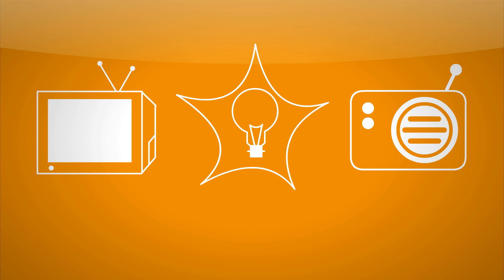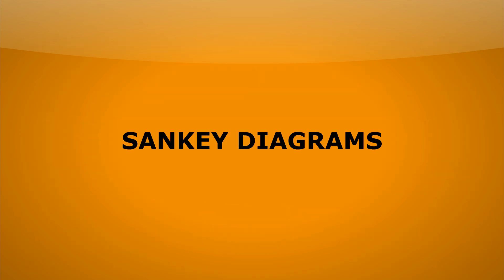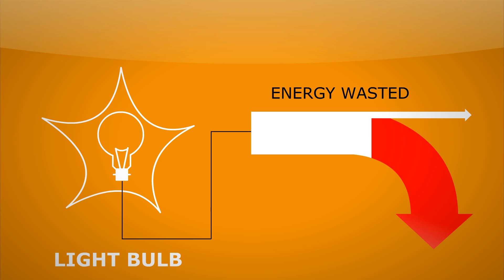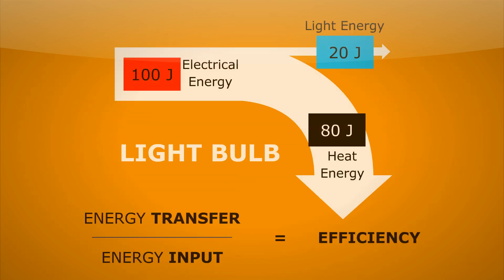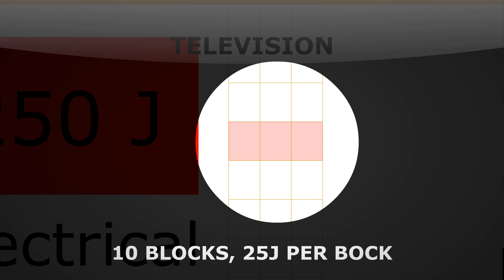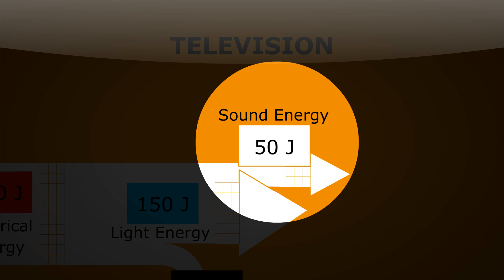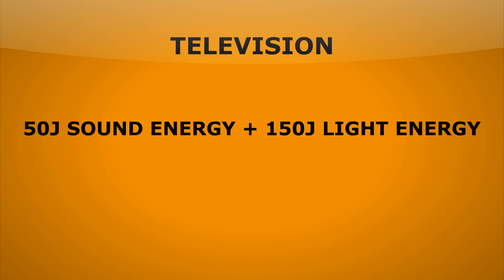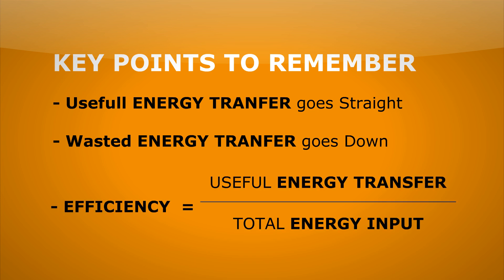Physics - Energy - Sankey Diagrams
A high school science GCSE and iGCSE physics revision video about Sankey Diagrams and efficiency. Looking at useful energy transfers and wasted energy transfers. AQA, OCR and Edexcel.